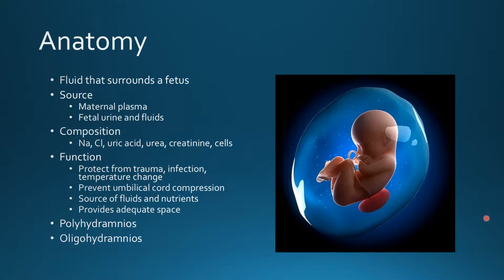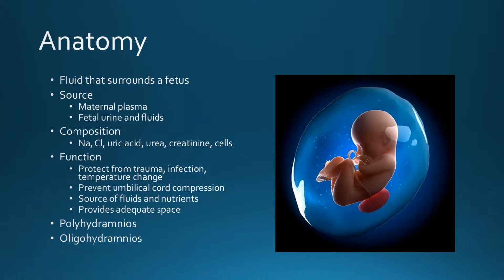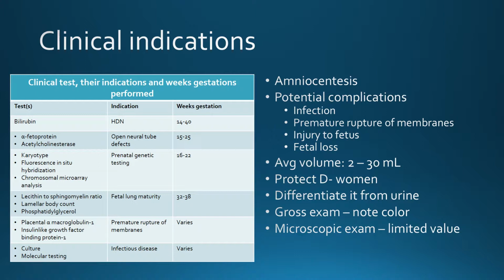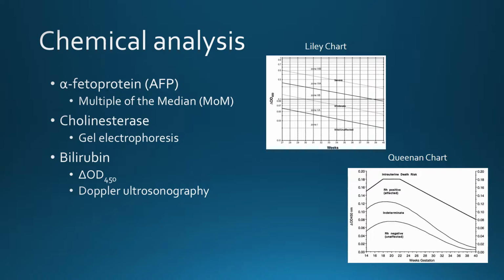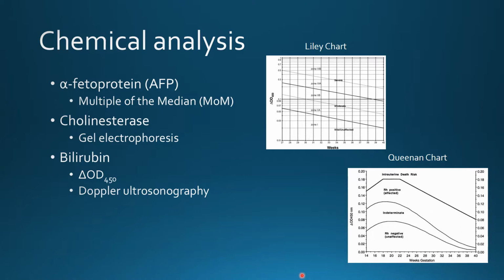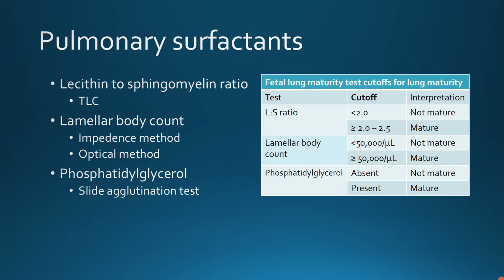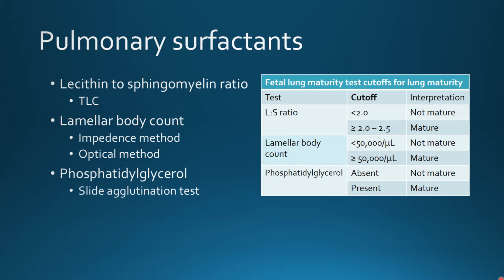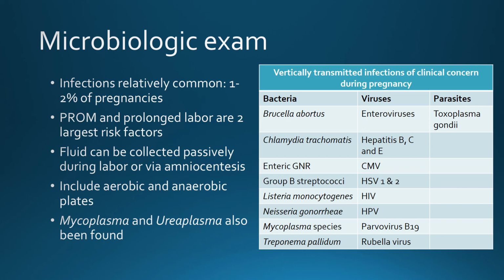445-W5 Amniotic Fluid